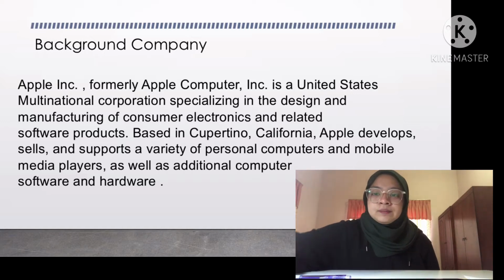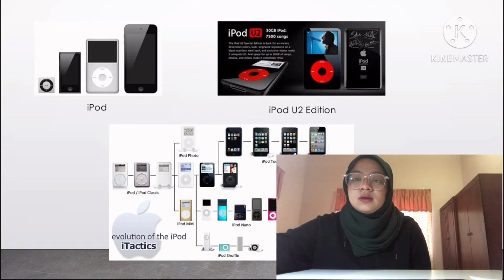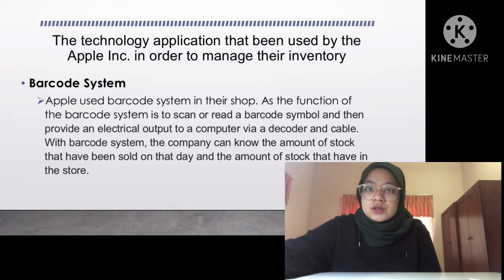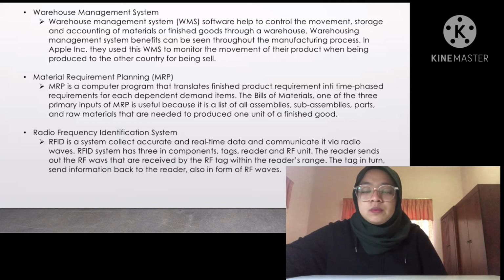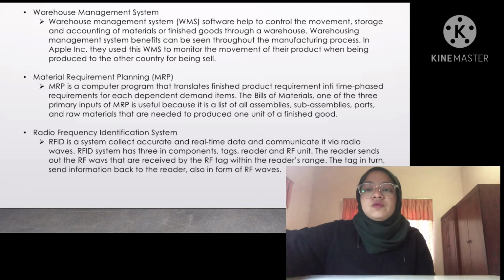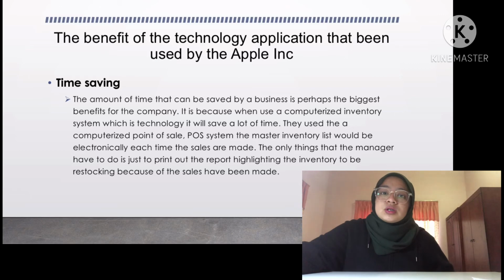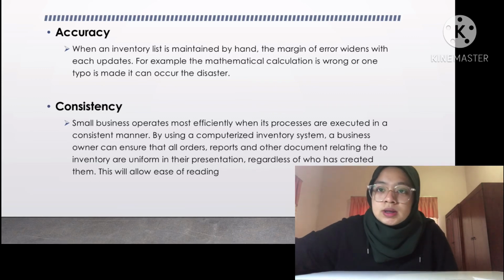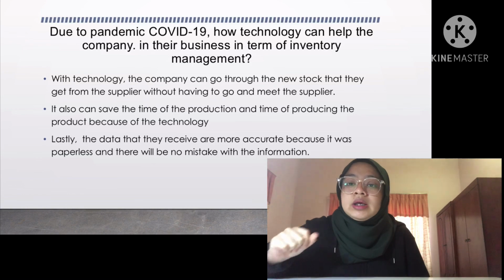Video Presentation Inventory Management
Video Presentation for current issue that related to the Inventory Management in terms of Technology and modification for subject DPL6033: Inventory Management.